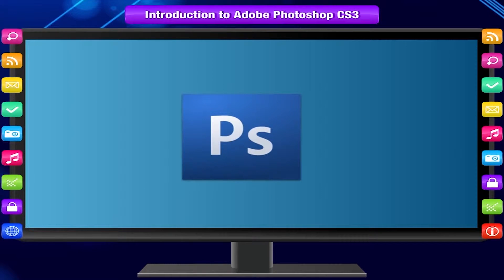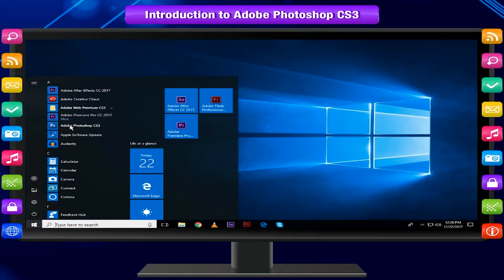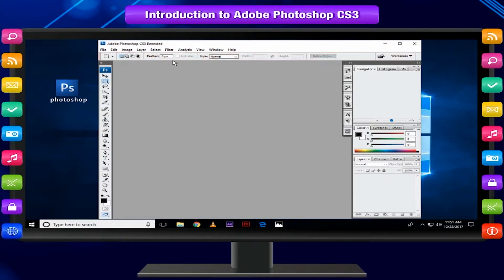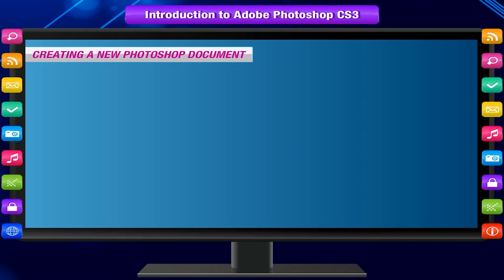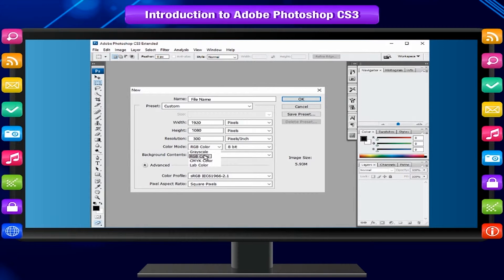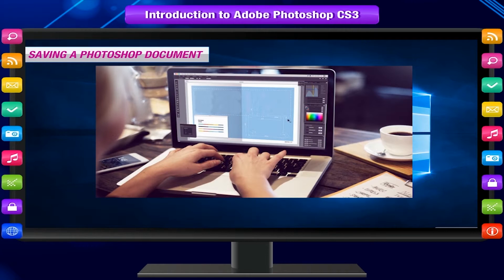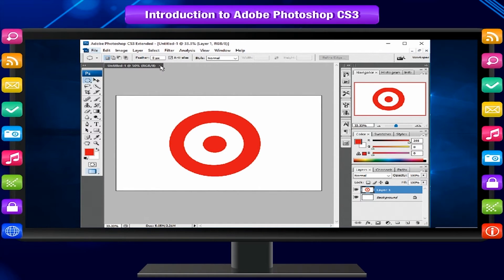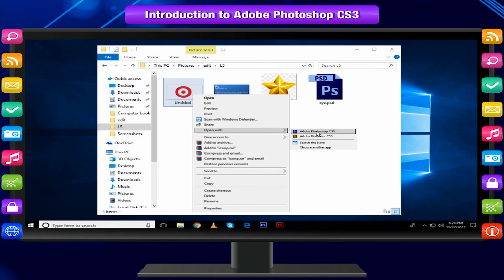INTRODUCTION TO ADOBE PHOTOSHOP CS3 class-7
This video is from Kriti Educational Videos.  Adobe Photoshop is a powerful application for any kind of image editing and creating high quality graphics. This video explains about the Photoshop and its interface. It also tells about tools panel and creating a new Photoshop document.
 Contents:
1. Introduction to Adobe Photoshop
2. Adobe Photoshop Interface
3. Creating a new Photoshop document